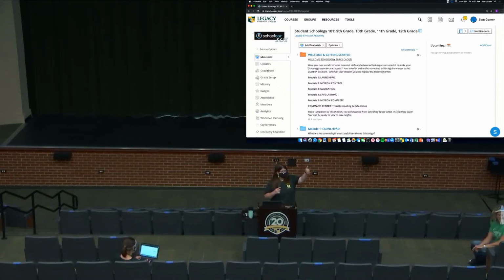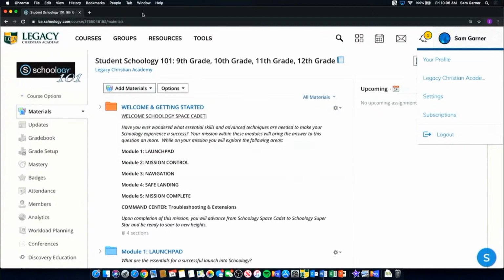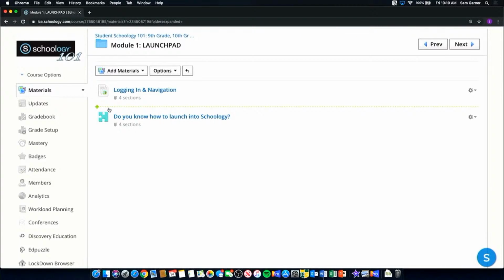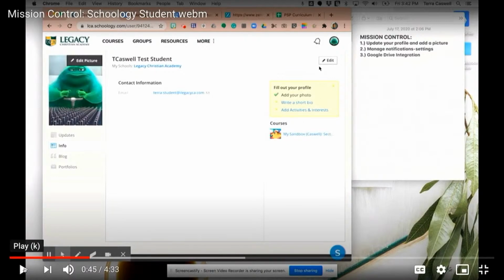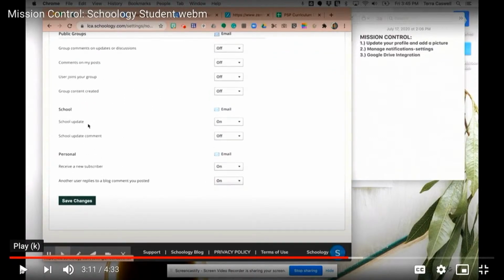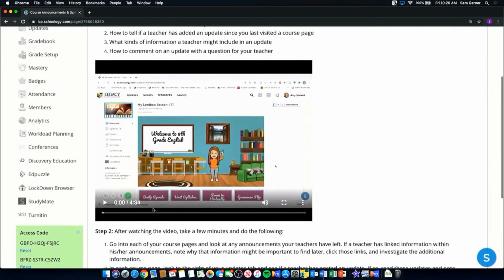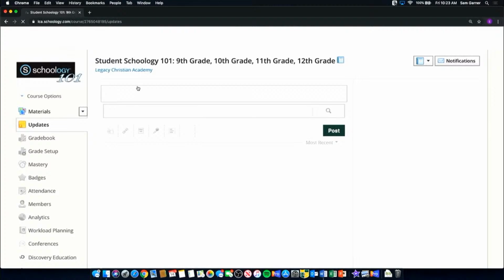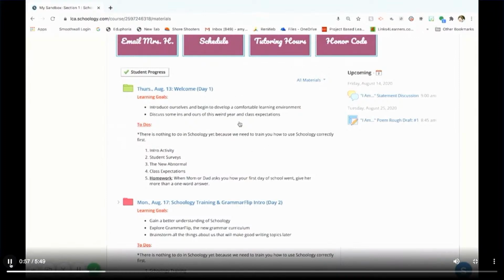LCANewsNow Live Stream